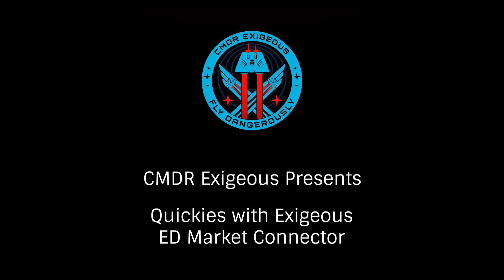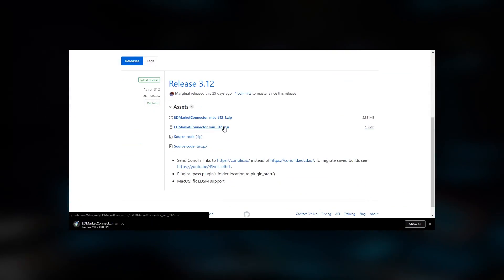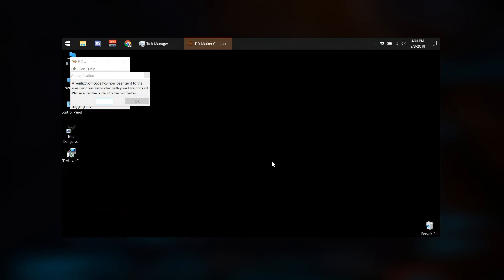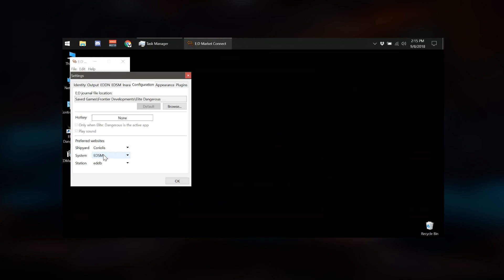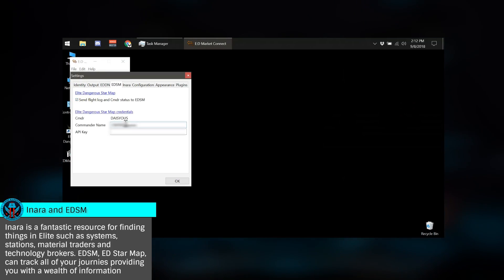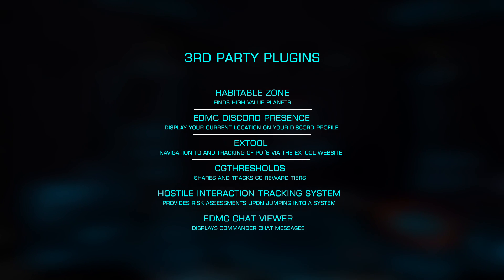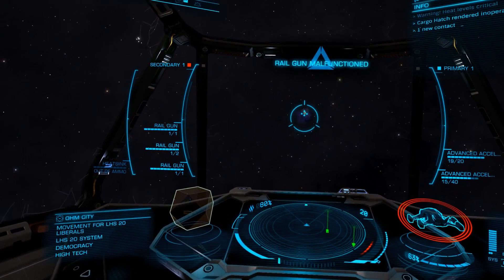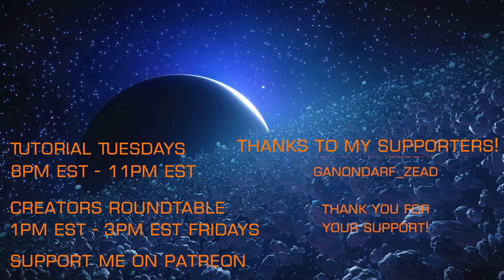Quickies: ED Market Connector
In this quickie with Exigeous we look at installing and configuring the fantastic 3rd party utility ED Market Connector